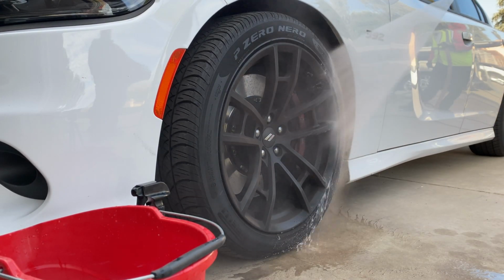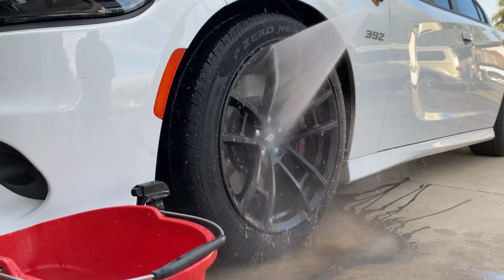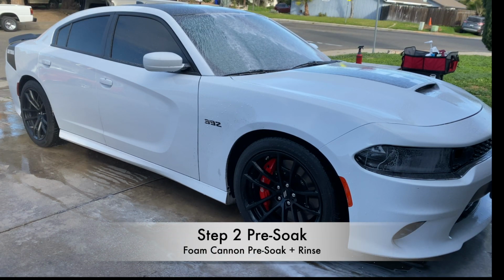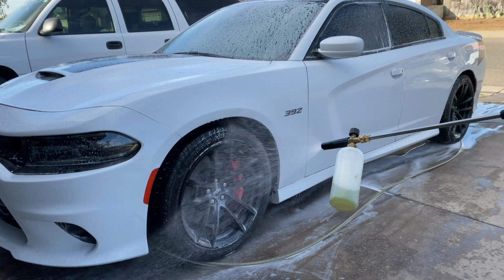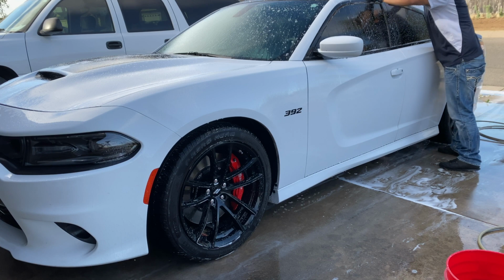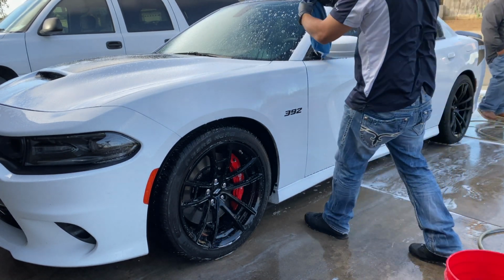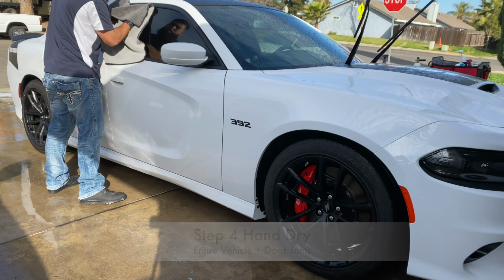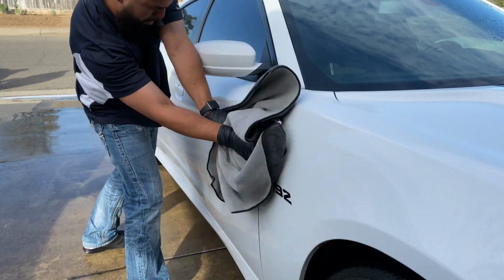CHEMICAL GUYS: DODGE CHARGER DAYTONA FOAM CANNON HAND WASH 4 EASY STEPS WITHOUT ADDING SWIRL MARKS!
IN THIS VIDEO:
Dodge Charger DAYTONA 392! Its time for a clean up Foam Cannon Hand Wash! Follow these Easy Steps to bring a flawless shine every time! Watch as King's Classic Detailing gets this fast and furious Charger back to Life! Be sure to check out the wheel+tire cleaning and dress up!

Want to learn how to properly wash your own car?? Watch this video for an easy 4 Step Process to properly cleaning your own personal Vehicle leaving that Dealership - "Professional Grade Look!"

Watch our videos to find helpful tips to leaving your vehicles with that original Showroom Shine!

King's Classic Detailing specializes in Professional Mobile Detailing!
Give your Personal/Work/Commuter/Sunday Driver/Boat/RV/etc. the attention they need from your local professional. Serving the central valley of sunny California, King's was built on hard work to bring you the very best in quality detailing at an affordable price. Here we are all about the process! Having the right tools will help, having the knowledge is what brings the quality!

Consult with King's Classic Detailing today! Be sure to check us out on all of our other platforms as NEW Photos and Videos are posted Monthly!